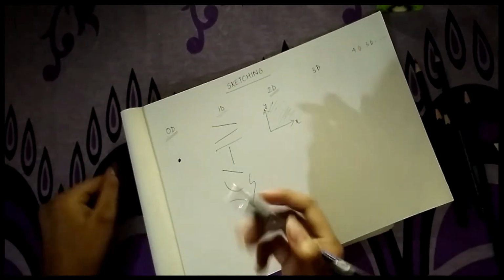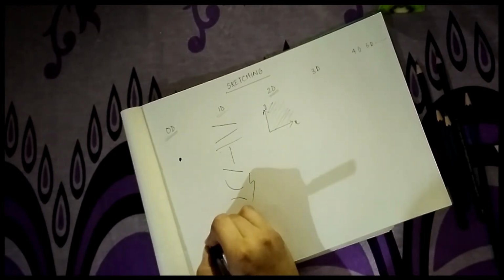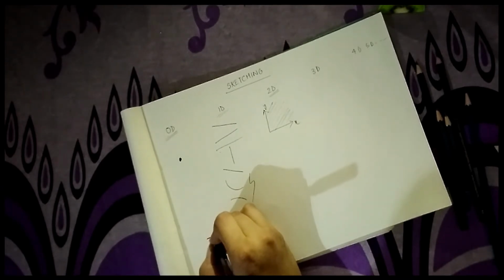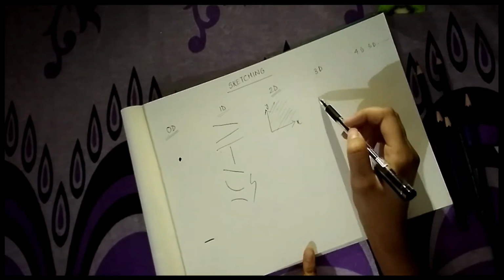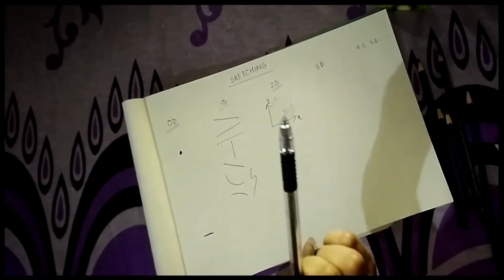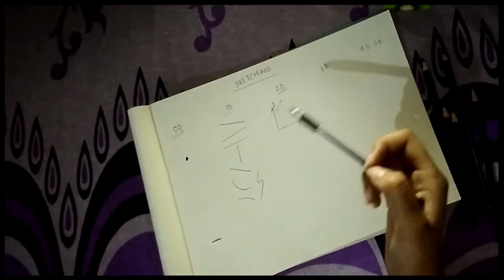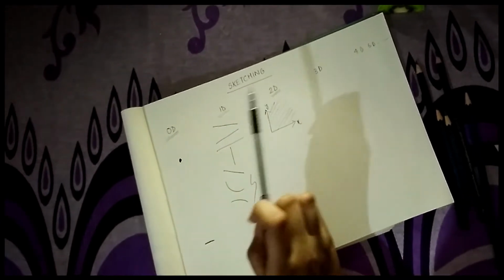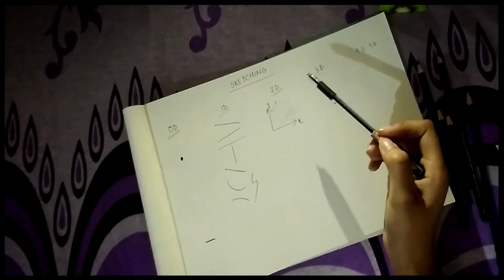Sketching - The Basics | Part - I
Sketching - The Basics | Part - I. Sketching traditionally refers to a preliminary rough type of drawing that an artist might make in preparation for either a painting or a more formal drawing (like a study). A sketch is less detailed than a study - a study may be a highly detailed rendition of something to be used in a large composition.

GEAR USED
○ Microphone (Shotgun)
○ Microphone (USB)
○ Main Tripod
○ Second Tripod
○ Green Screen

➡Created By:
LetsGoArtCraft Team